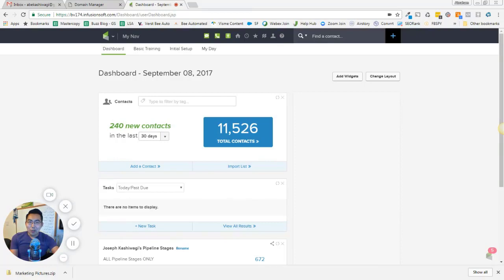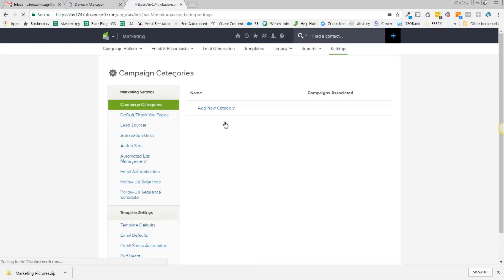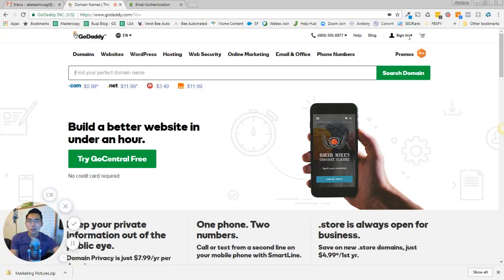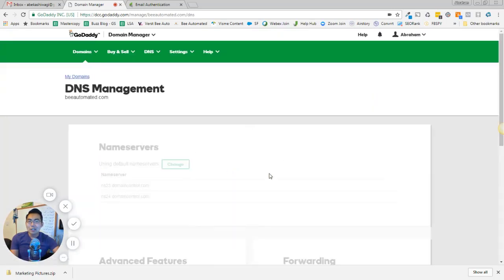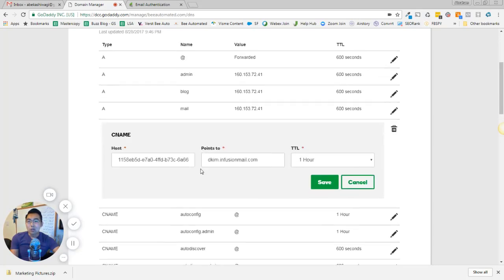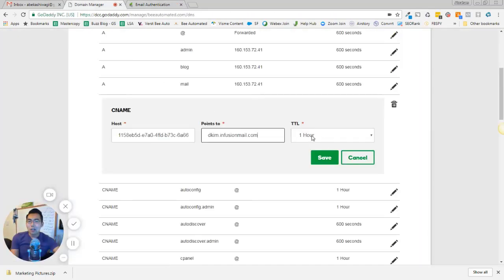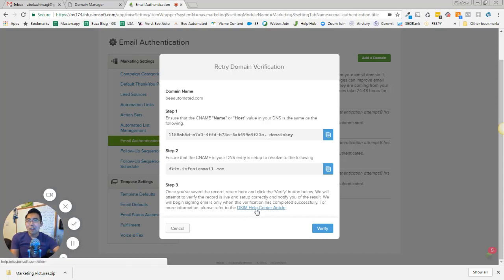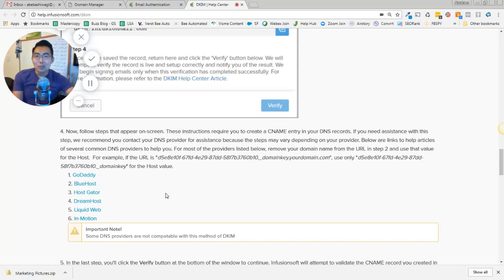How Do I Setup My DKIM with Infusionsoft?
How Do I Increase Deliverability? (DKIM Setup)

QUESTION 2: How Do I Setup My DKIM with Infusionsoft?
Clay and I received this question by so many people...we decided that we needed to do a video on this now.  I thought it would be easier to record me setting up my own DKIM for my own domain "Bee Automated". I'm using the most common host "Go Daddy", but if you have a different hosting there are instructions at the bottom that Infusionsoft created for the top 6 hosting domains.

What is DKIM?
DKIM was created in order to combat email spam.  It stands for Domain keys Identified Mail.  It is a complicated process by which your legitimacy as a business can be verified when you send emails.
Click To See Infusionsoft Help Center
When emails are sent via Infusionsoft, they are sent with a unique key in the headers of emails (You don't see these keys).  When the Email Service Provider (ex. gmail, yahoo, hotmail...etc.) receives these keys they can go and check online (in an all powerful database) to see if your key is authentic (i.e. your business is legitimate).  This increases deliverabilitiy because Email Service Providers don't have to take a chance on letting your email be delivered. They can immediately verify your legitimacy as a business.

Abe Kashiwagi and Spencer Frame